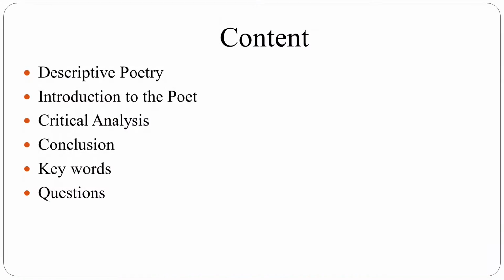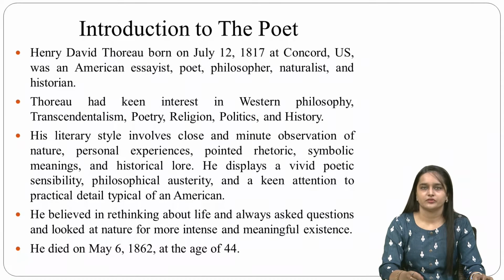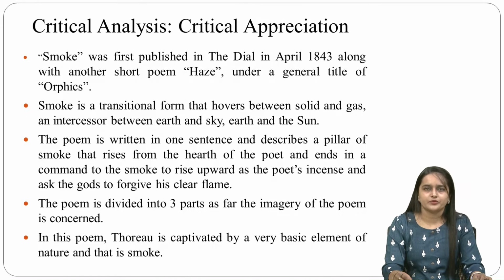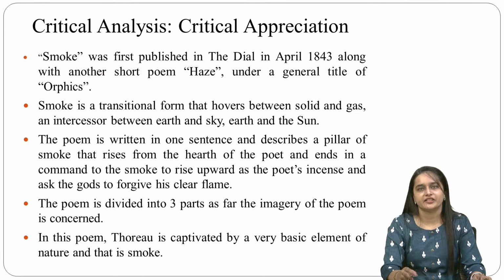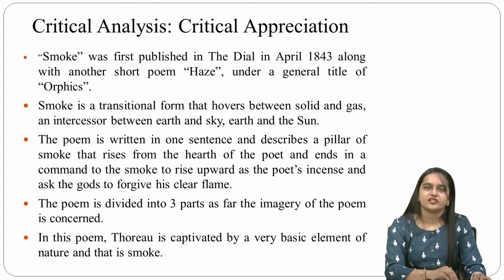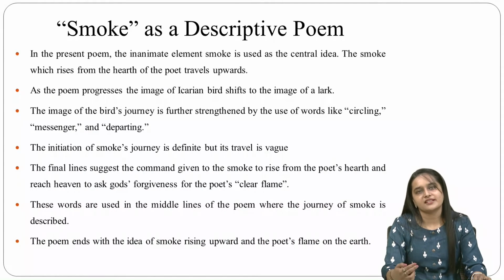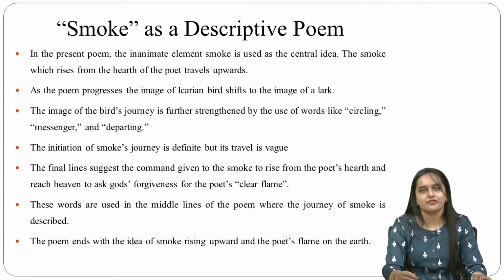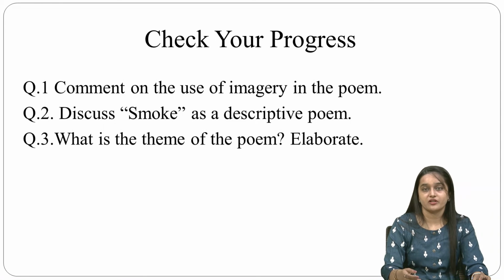2 11 2020 Binny Vaghela 1089 1 Output 1